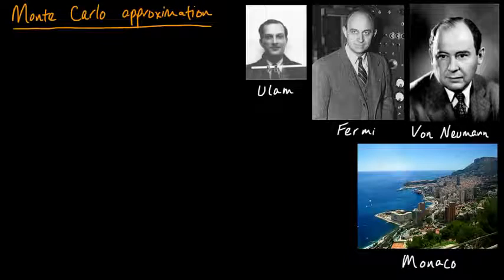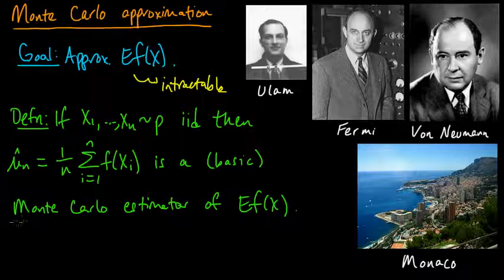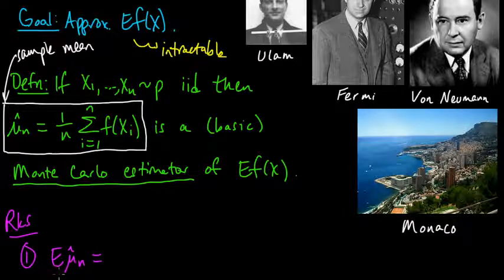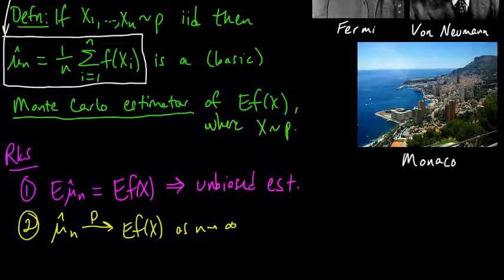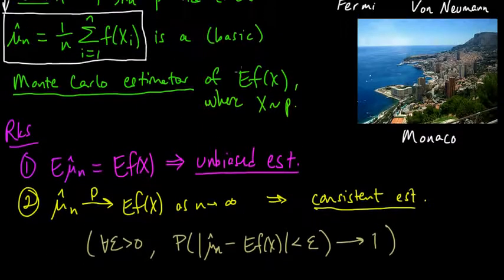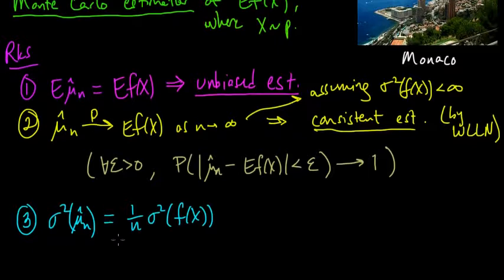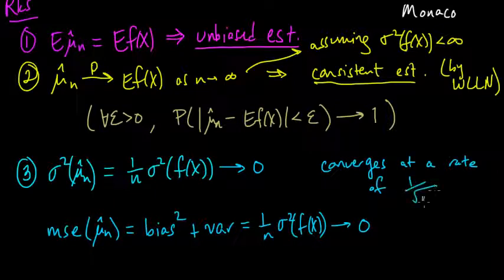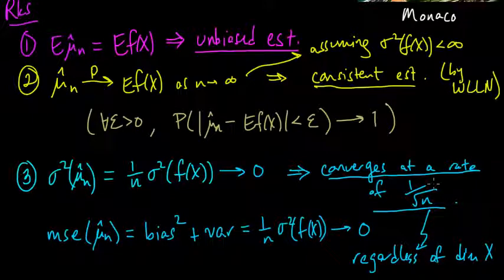(ML 17.3) Monte Carlo approximation-7TybpwBlcMk.mkv